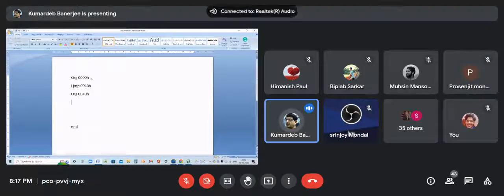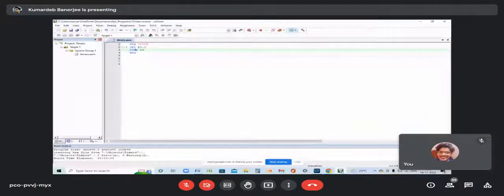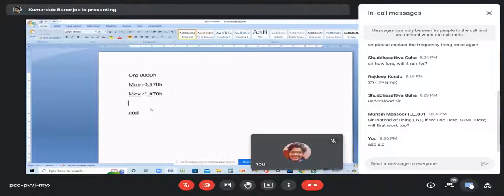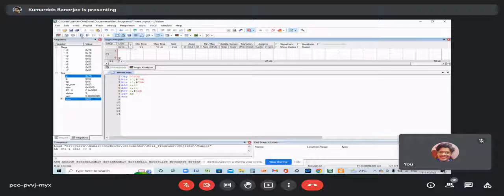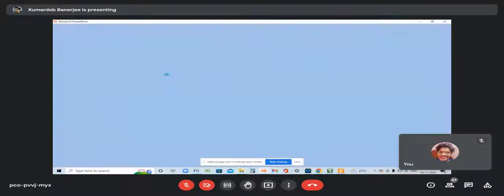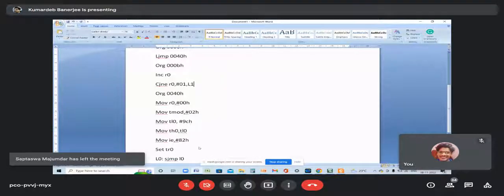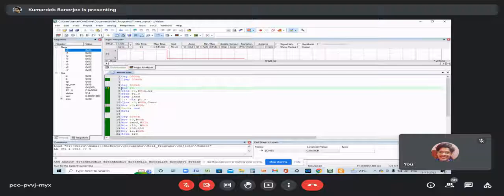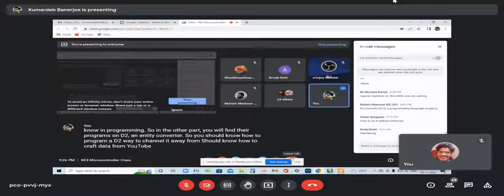Introduction to Assembly Language Programming in 8051